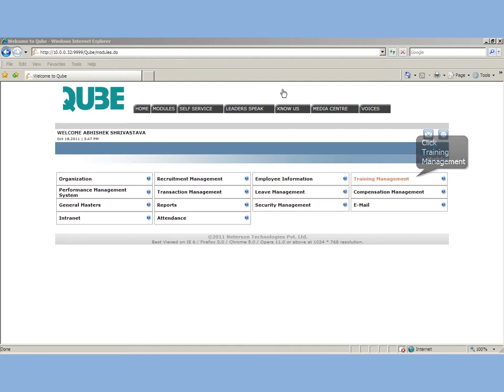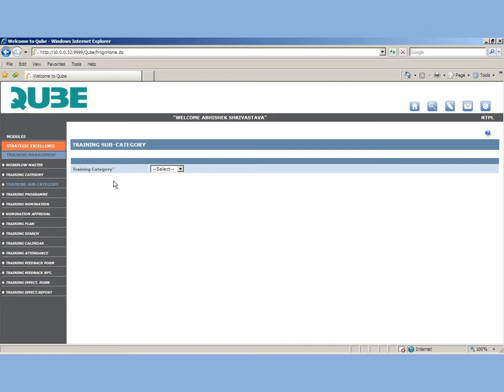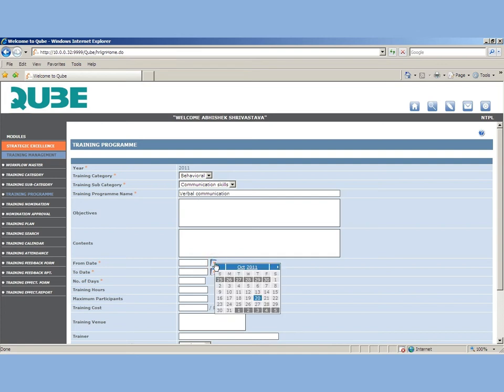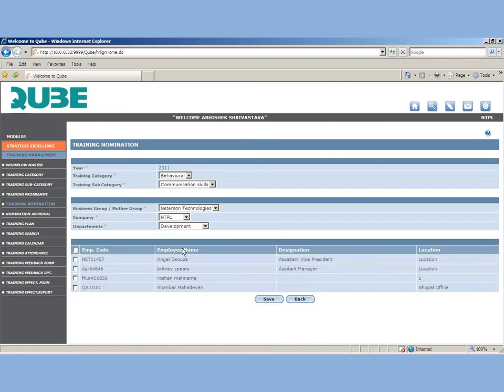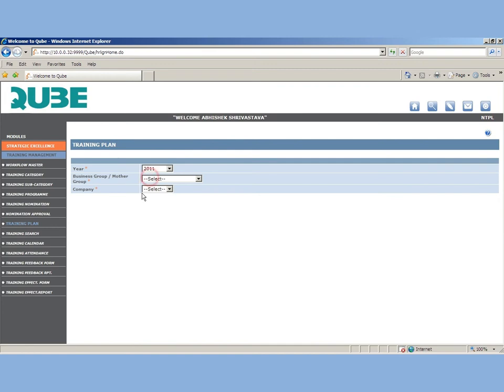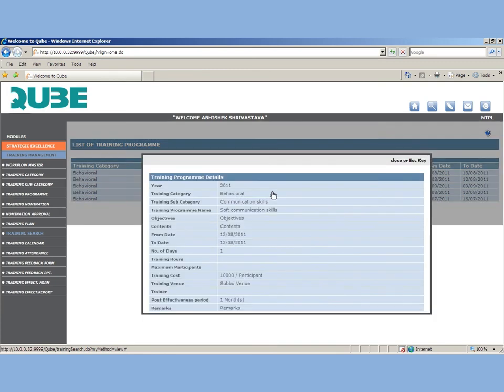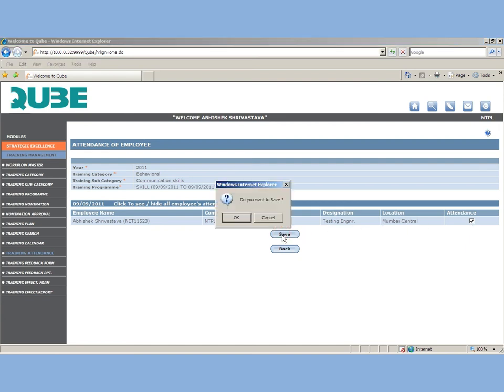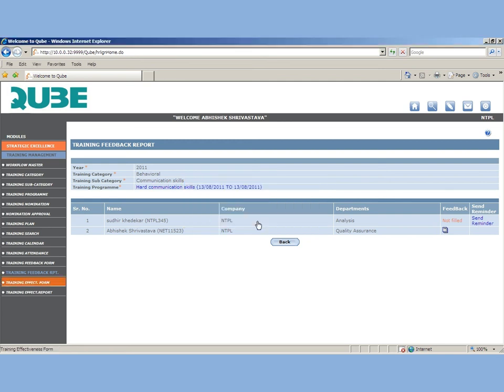Qube Training Management Module Overview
The training management module allows users to come out with the training calendar of the company based on the training need identification report of the employees. Training feedback and training effectiveness are the added features provided.

- Maintains training program details.
- Consolidates training needs of employees.
- Helps users to formulate training calendar for employees.
- Helps users to track training attendance.
- Tracks training feedback from employees.
- Tracks effectiveness of training programs.